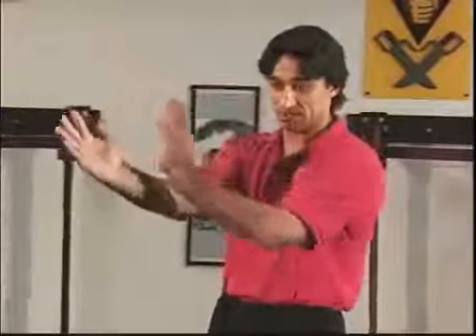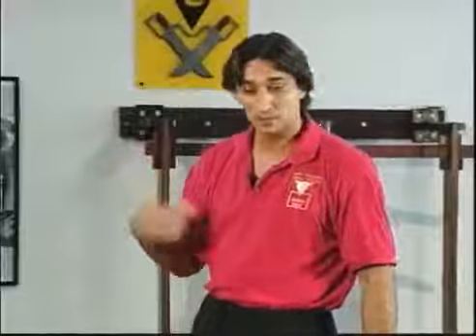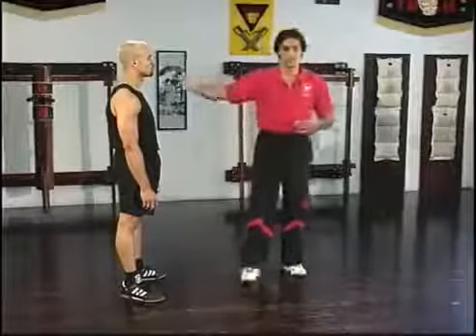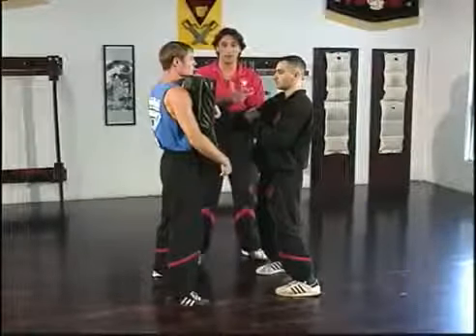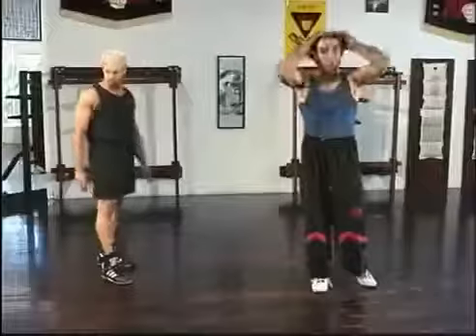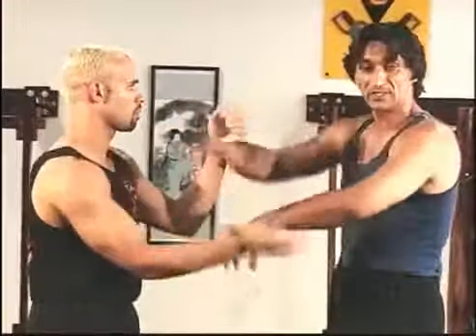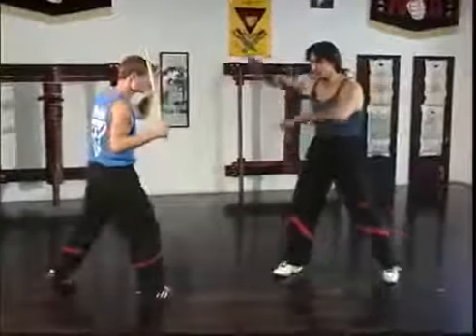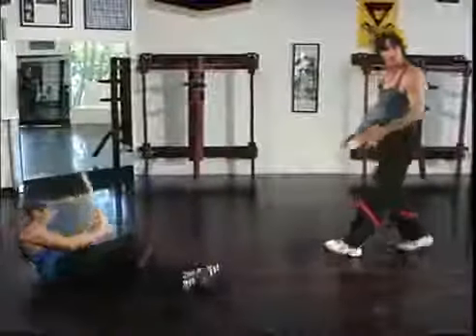Wing Chun Archives M Emin Boztepe Punching Techniques Wing Chun and EskrimaTechnique Applications